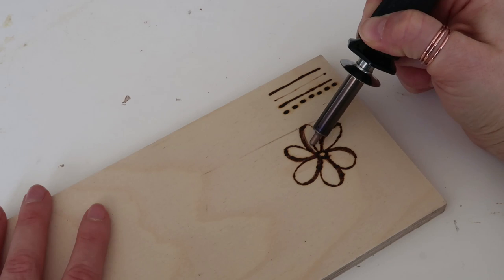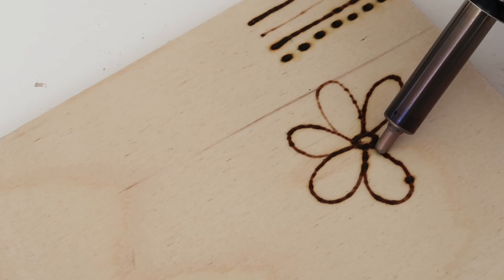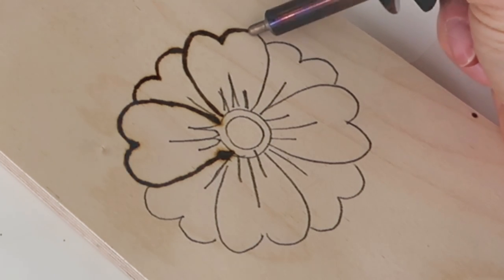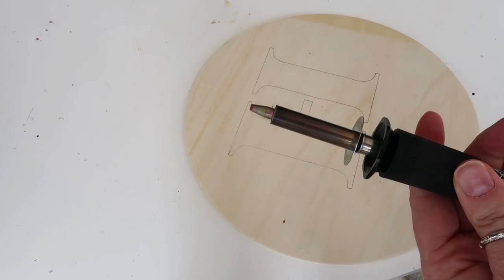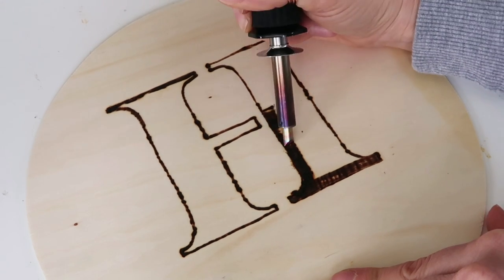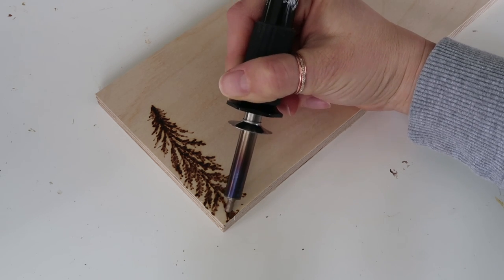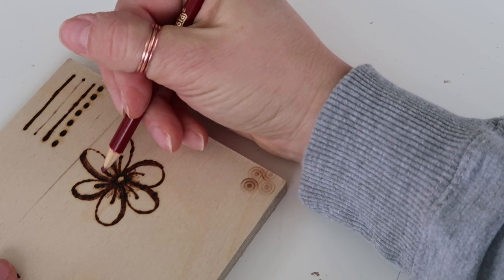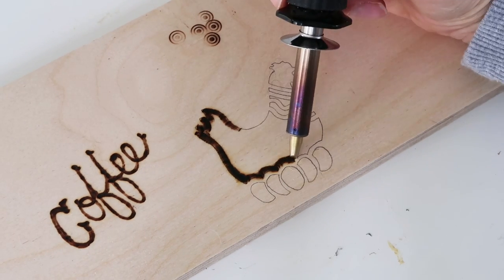⭐ WOOD BURNING - Easy, Fun DIY gifts, decor projects & ideas to try - Beginner Walmart Kit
🌟 Wood Burning for Beginners. These are Fun and super easy ideas to try yourself. Let me know what types of projects you do 😍.

🔵25 DIY DECOR PROJECTS TO REFRESH YOUR HOME for SPRING - TRASH TO TREASURE, THRIFTED & DOLLAR TREE

🔵CREATE BEAUTIFUL DIY HOME DECOR FOR LESS USING THRIFTED ITEMS & AIR DRY CLAY| POTTERY BARN INSPIRED

🔴4 DIY HOME DECOR IDEAS wood burning with a torch, iron on transfer towel, crock WINTER & VALENTINES

**Favorite Tool**
AIR DRY CLAY
My favorite Glue Guns
Table Saw with Stand
Compound miter Saw
Cordless screwdriver